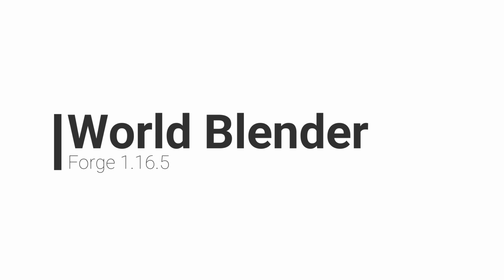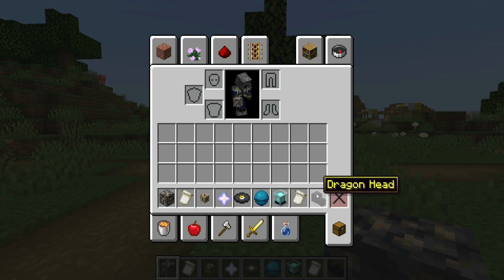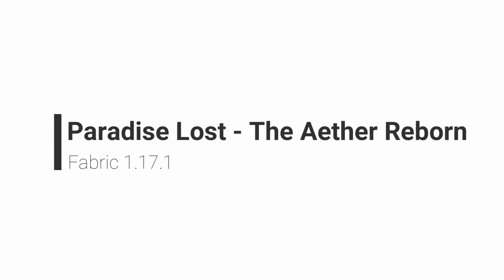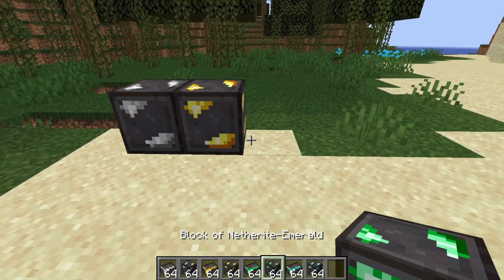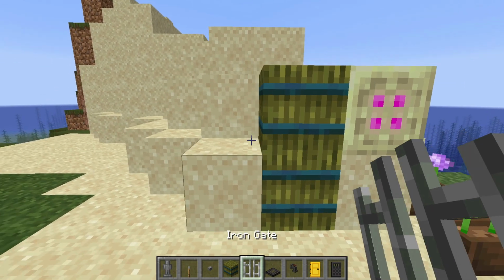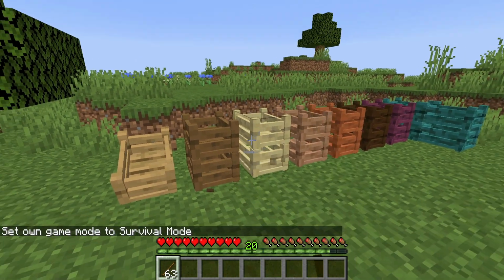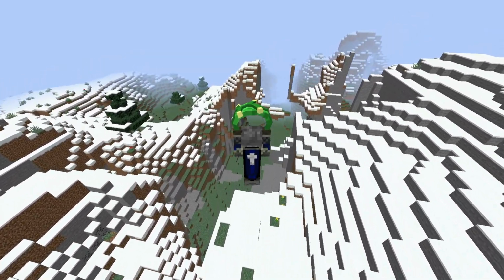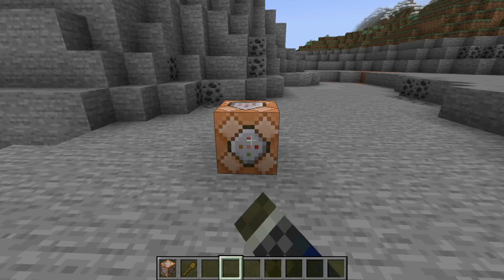Top 10 Minecraft Mods - December 2021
These are the Top 10 New Best Minecraft Mods for December 2021 including DIMENSIONS, PARAGLIDERS, NEW ARMOUR & CHRISTMAS!

In this Top 10 best Minecraft mods video by thebluecrusader (the blue crusader), I bring you another Minecraft mods 2021 list of the Top 10 Minecraft mods, the best mods of the month including new Minecraft mods 1.17.1 edition and more cool Minecraft mods for multiple versions. These are Minecraft mods PC for Java Edition and include 1.17.1 mods, 2021 mods for the best Minecraft mods 1.18 edition and Minecraft mods 1.16.5 edition. Some of these are the best Minecraft mods for survival mode and are my Minecraft mods December 2021 picks for the month for the best mods for Minecraft to close out the year. If you're looking for the best mods for Minecraft 1.18 and 1.18.1 mods, check out this video.

Timestamps:
0:00 - Intro
0:09 - World Blender
0:50 - Legendary Tooltips
1:29 - Reaping Mod
2:03 - Paradise Lost - The Aether Reborn
2:47 - Candylands
3:47 - Advanced Netherite
4:29 - Supplementaries
5:22 - Market Crates
6:00 - Paragliders
6:37 - Better Command Block Editor
7:25 - Outro